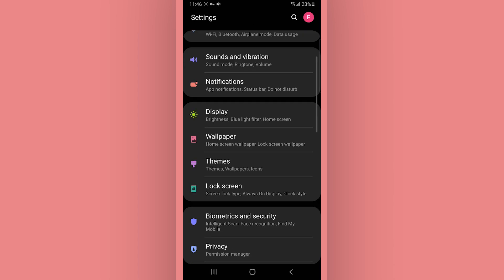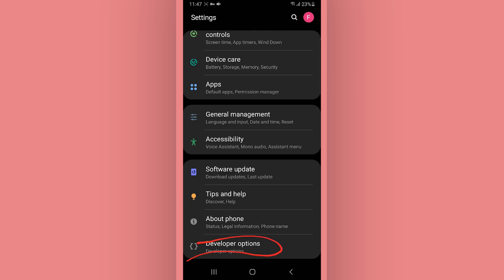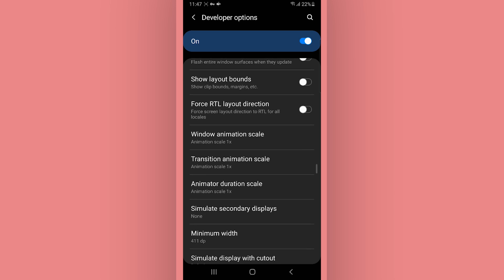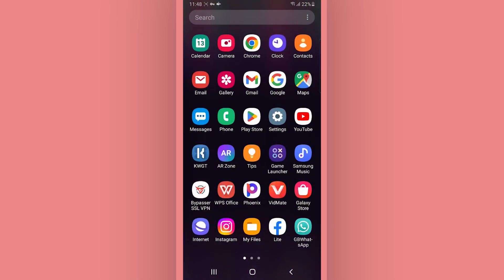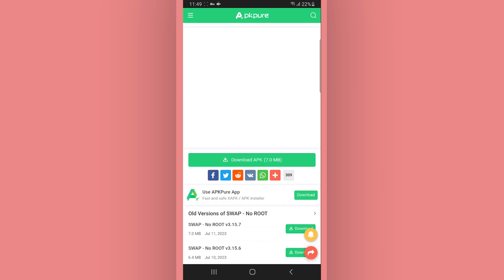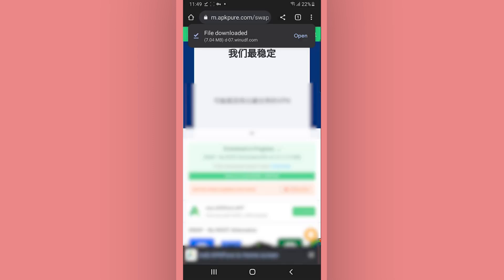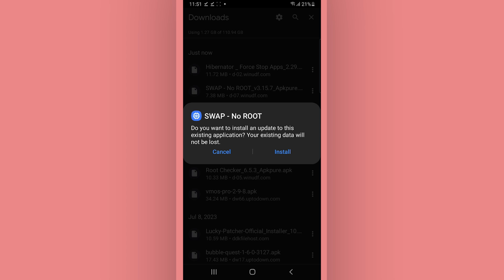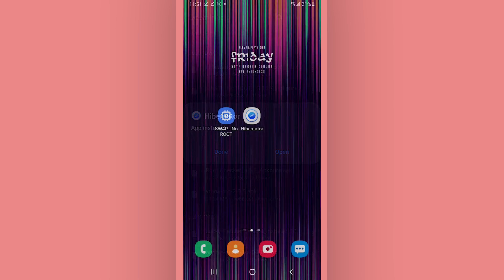How To Increase RAM of Any Android Device 2023 | For Both Not Rooted & Rooted Devices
WORKING! How to Increase RAM MEMORY On Any Android Phone Without Root!
Swapper & Tools is a free application for managing the storage and memory on your phone at the level of partitions and swapped memory. Allowing you to create swap files on your mobile device effectively increases the available RAM, enabling the phone to carry out more memory-intensive tasks.